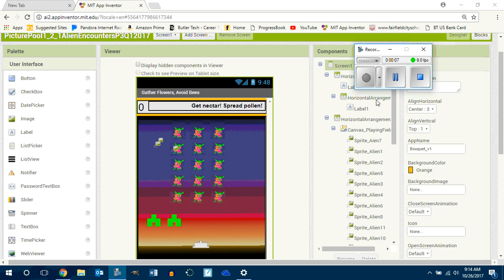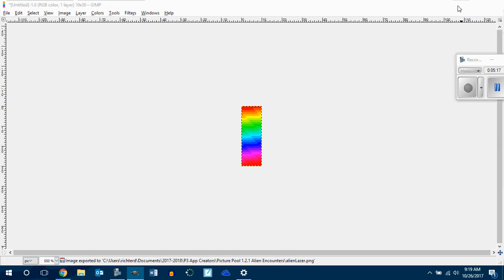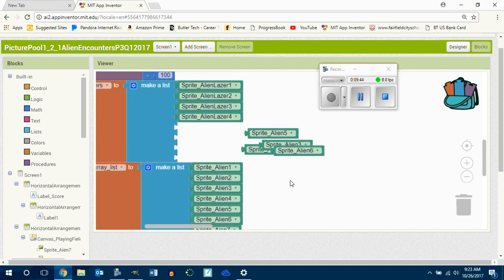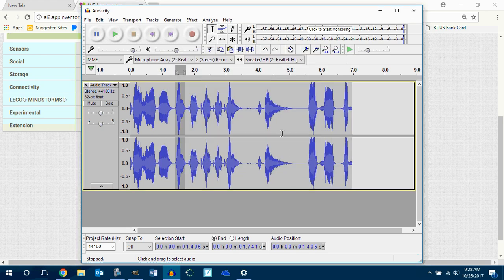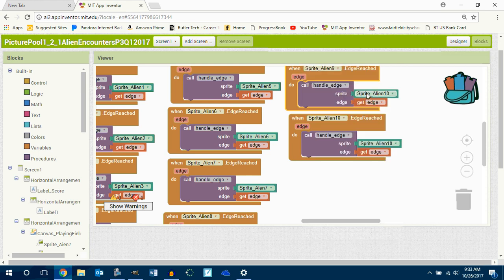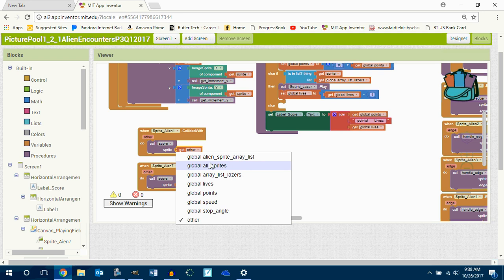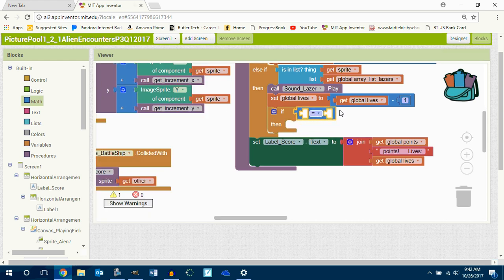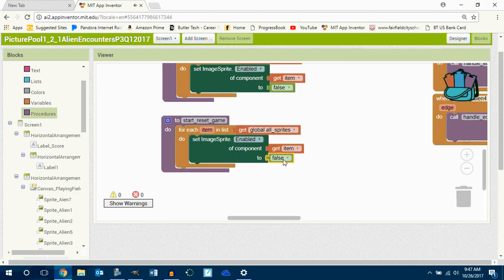Picture Pool 1 2 1 Alien Encounters Move Aliens and Lazers Collision Detection Reset Sprites Reset G